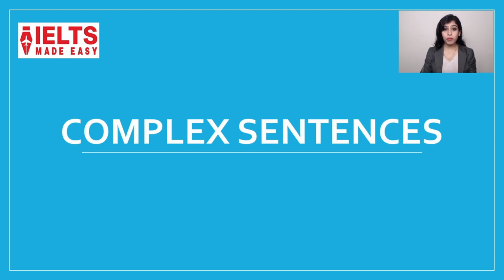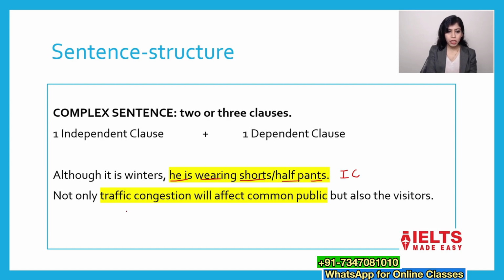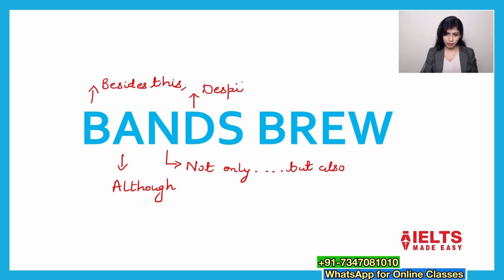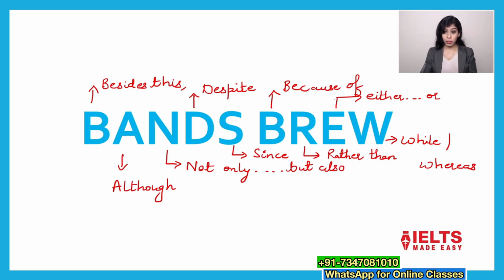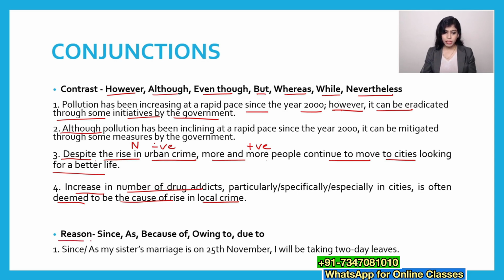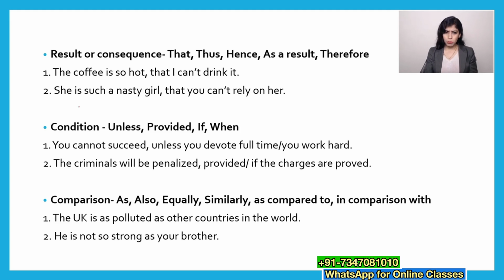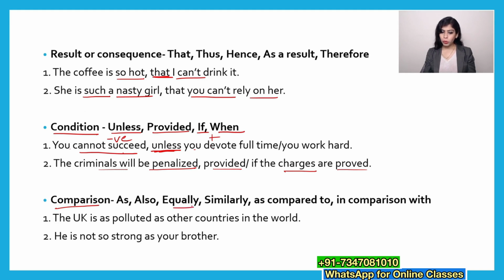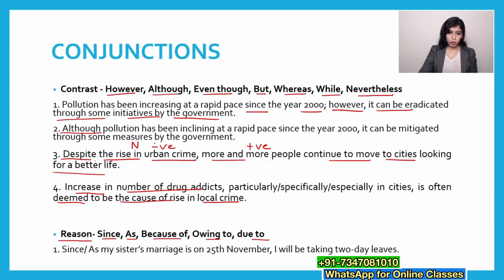Lecture 7.1 Complex Sentences in Writing Task-2 | IELTS Complete Preparation Course 2025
Complex Sentences in Writing Task-2 | IELTS Complete Preparation Course 2025 by Sonam Sandhu.

Dear Learners,
This is the IELTS Complete Preparation Course, and with the help of this course, you can easily achieve your desired BAND Scores. Do not forget to prepare notes while watching this session and take one-on-one sessions for Writing and Speaking Evaluations.

2 lessons every week: Mondays & Tuesdays - 7 PM